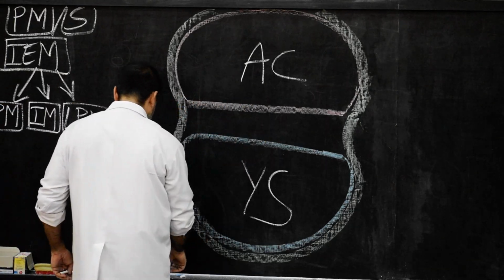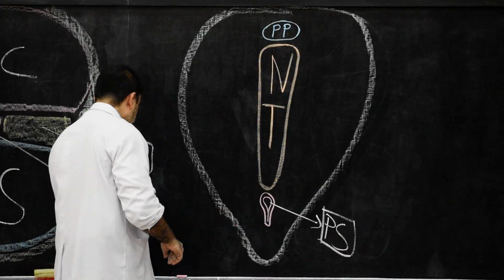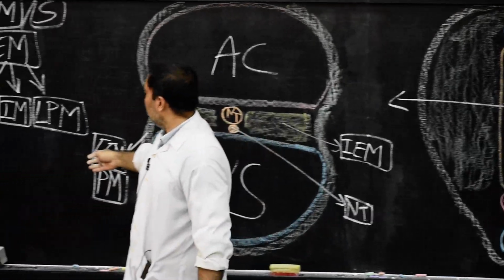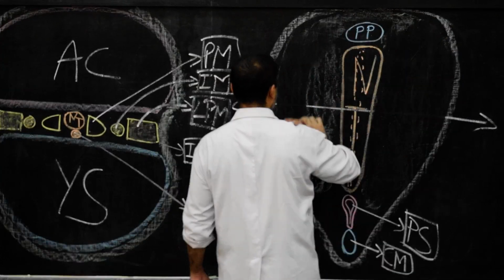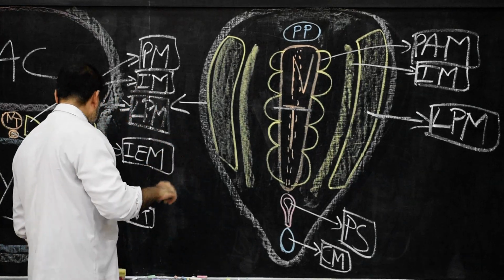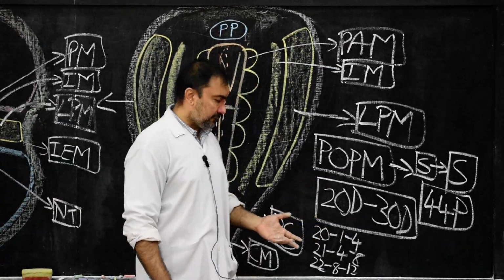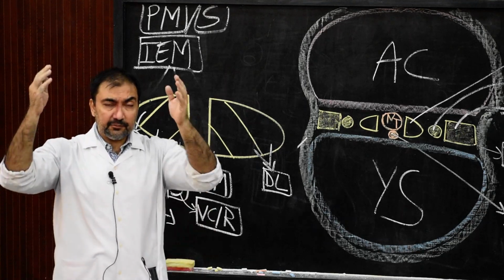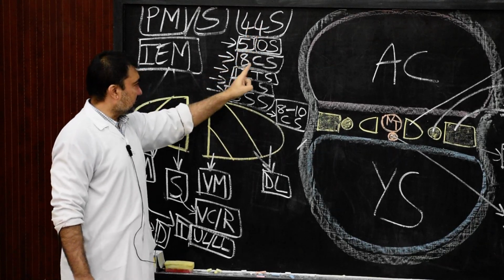Development of Para Axial Mesoderm 1